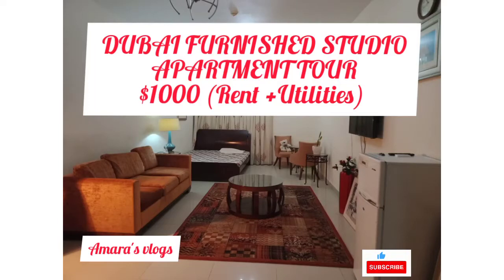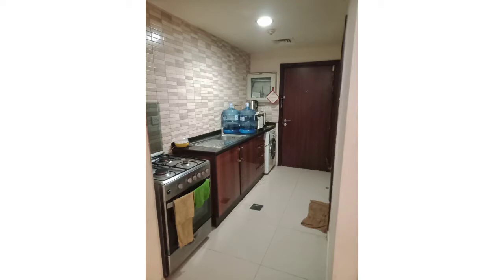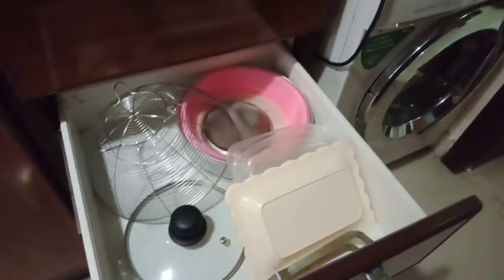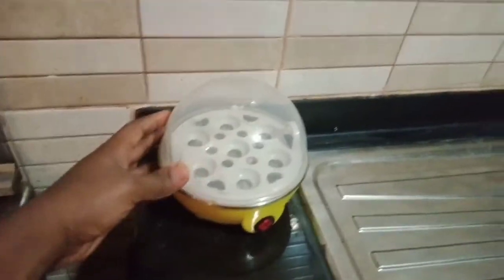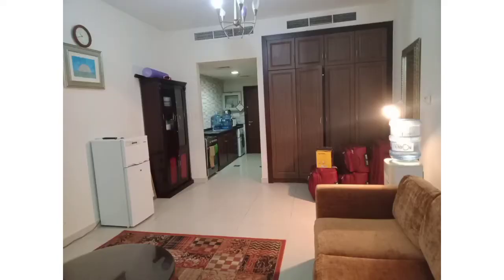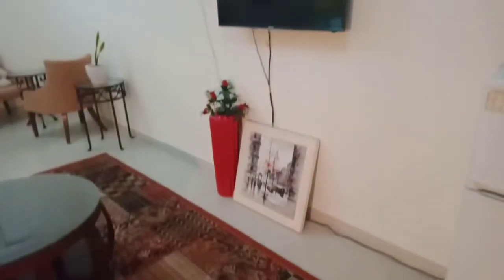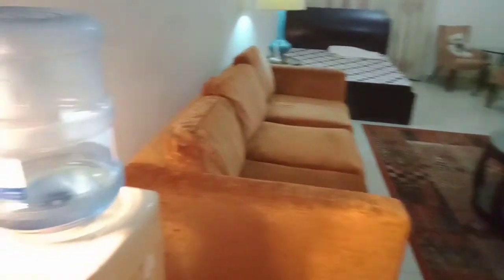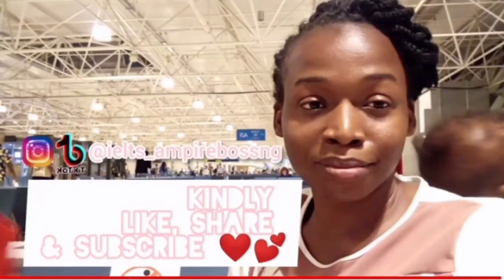DUBAI STUDIO APARTMENT TOUR| LIVING IN DUBAI, UAE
This particular furnished studio apartment is in a four storey building in Deira, Dubai.
We paid 3600 AED for rent  and utilities ( wifi, electricity & water) for one month (June, 2021) which was approximately $1000 . What do you think, fair or not? Drop a comment please. Thanks.

MEN FACE DOMESTIC VIOLENCE TOO

Marriage lessons in my 20s